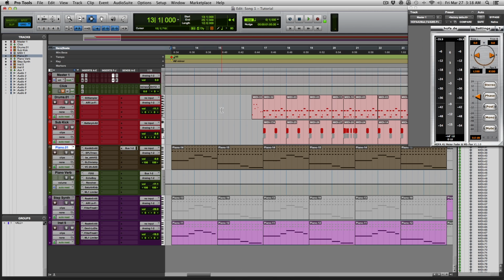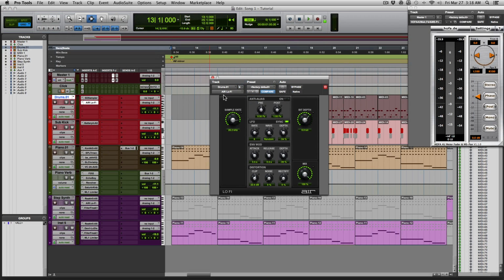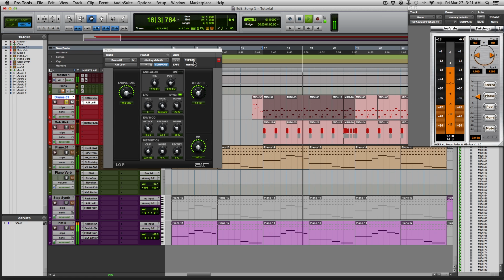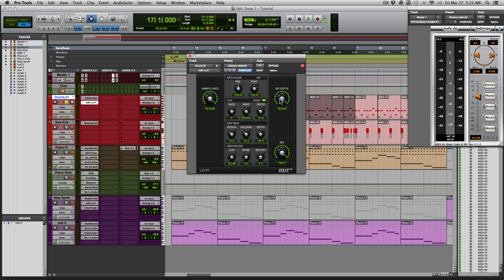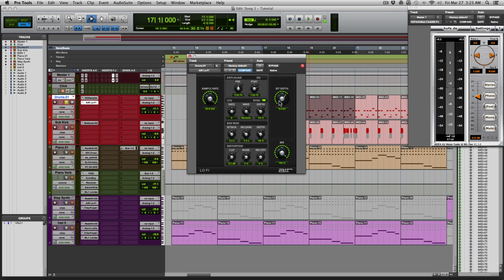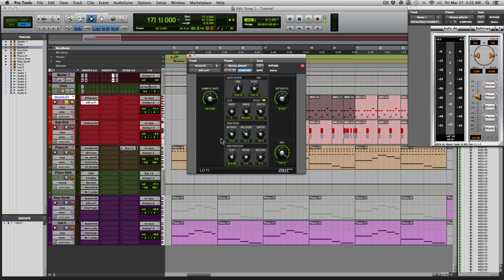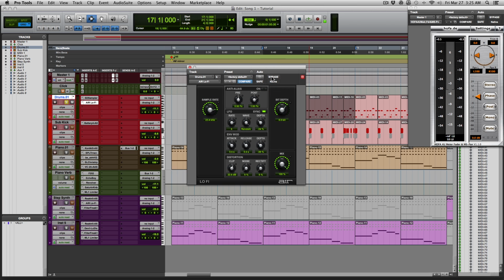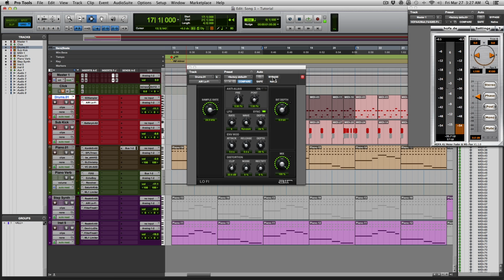Use LoFi to Make Awesome Sounding Drums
In this video, Mateo talks about how to use AIR's Lo Fi plugin on drums and discusses the benefits of this FREE plugin... For one, IT'S FREE! Second, it sounds awesome!

The caveat here, is that it is only for Pro Tools.

- Pro Tools
- A live recording or sample of a drum kit
- AIR Lo Fi

Have any questions about this video or maybe you want me to make a tutorial video for something else?

Happy mixing!